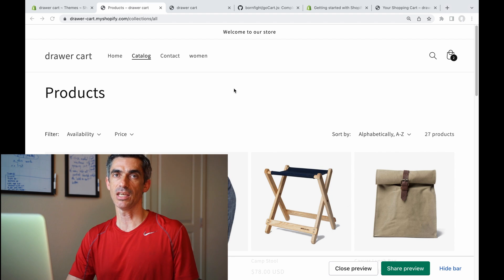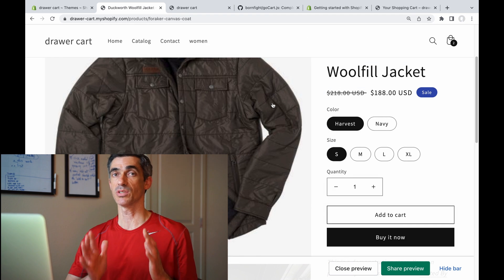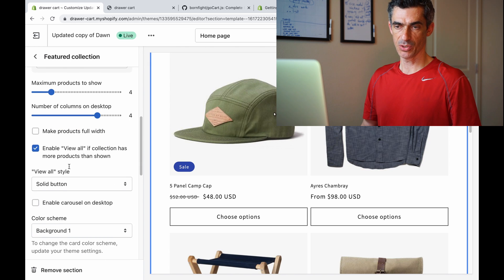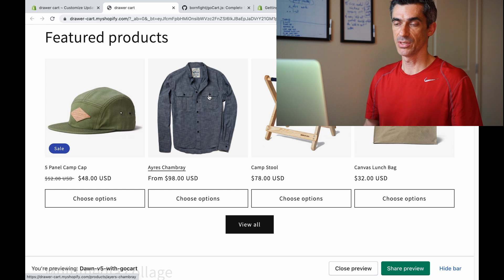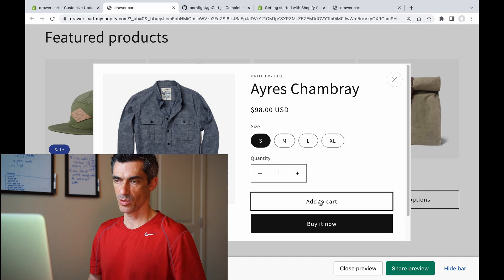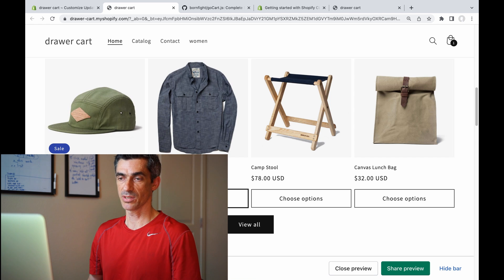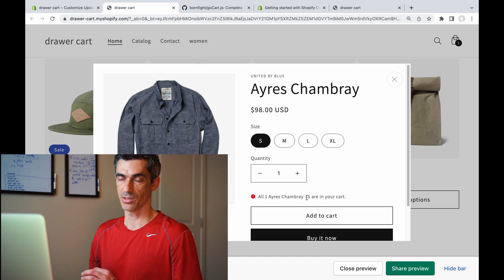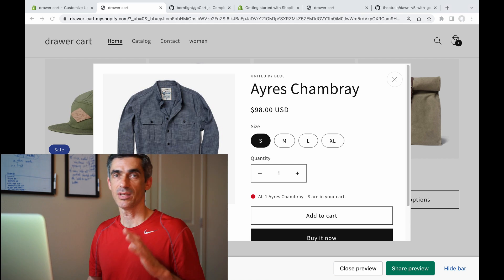Shopify drawer cart DAWN 5.0 update